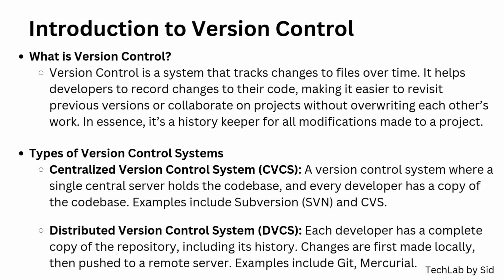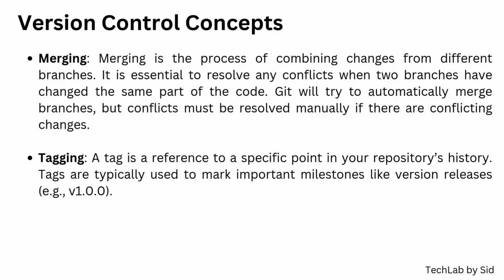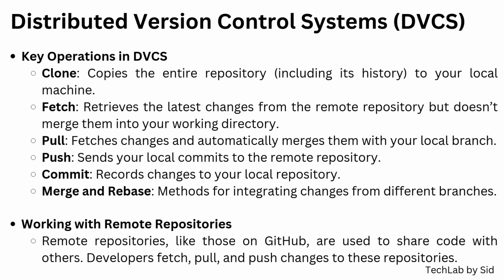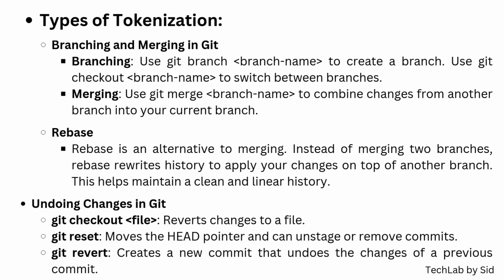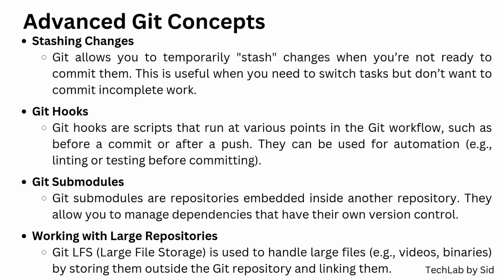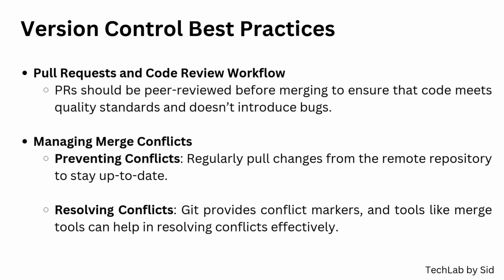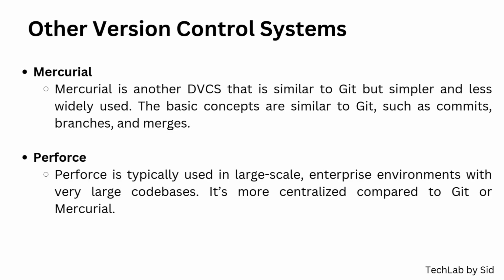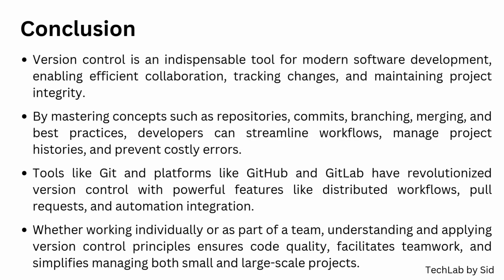Version Control: Concept, Git, CVCS, DVCS, Best Practices, CI/CD & More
In this comprehensive guide to version control, we will cover about managing code and collaborative development.

We start with an Introduction to Version Control, explaining its importance in tracking changes, managing code versions, and working in teams. Learn about the two main types of version control: Centralized Version Control Systems (CVCS) and Distributed Version Control Systems (DVCS), and how each model works.

Next, we cover key Version Control Concepts like commits, branches, and merges, before diving into Git—the most popular DVCS—giving you an Overview of Git and its core features. We also explore Advanced Git Concepts, such as rebasing, stashing, and Git hooks, to help you enhance your workflow.

Discover Version Control Best Practices to optimize your development process, and find out about the best GUI Tools for Version Control that make managing repositories easier. Learn how Continuous Integration and Continuous Deployment (CI/CD) integrates with version control systems for streamlined code delivery.

We also explore other version control systems, their features, and how to troubleshoot and maintain your version control setup effectively.

Here’s a quick overview of the video by topic:
0:00 Version Control: types and use
1:41 Version Control Concepts(Terms)
3:14 Centralized Version Control Systems (CVCS)
4:40 Distributed Version Control Systems (DVCS)
6:23 Git: Overview
11:03 Advanced Git Concepts
12:38 Version Control Best Practices
14:37 GUI Tools for Version Control
15:31 Continuous Integration and Continuous Deployment (CI/CD)
16:24 Other Version Control Systems
17:20 Troubleshooting and Maintenance
18:26 Conclusion